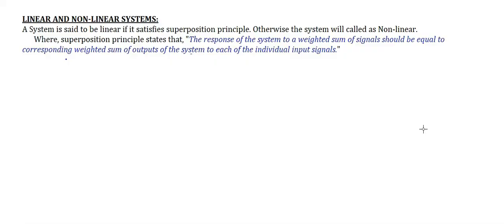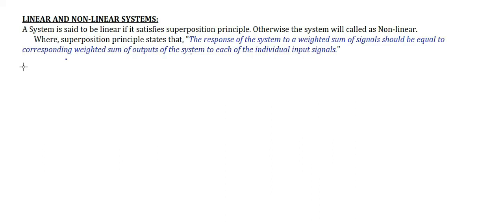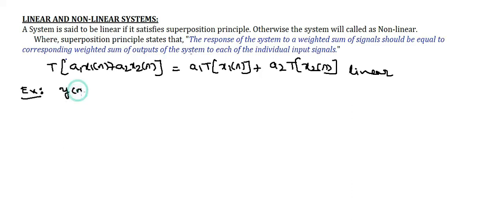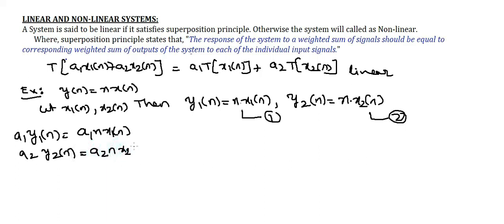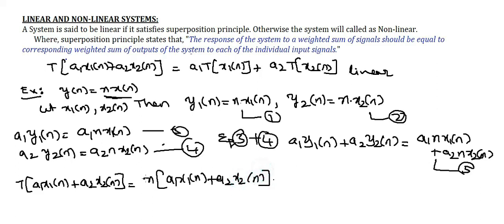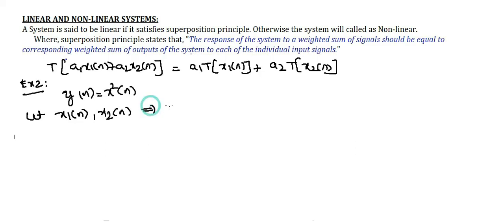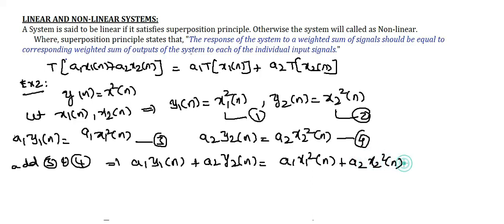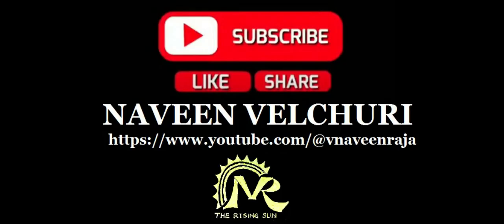Linear and Non-Linear Systems || DSP-LINEAR & NON-LINEAR SYSTEMS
In this video i have given a clear explanation about linear and non-linear systems used in Digital Signal Processing(DSP).